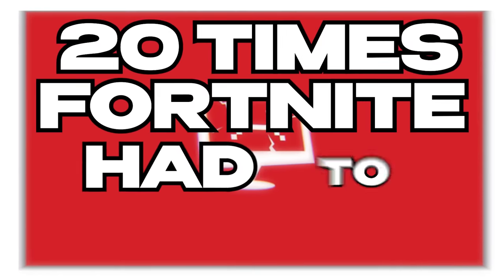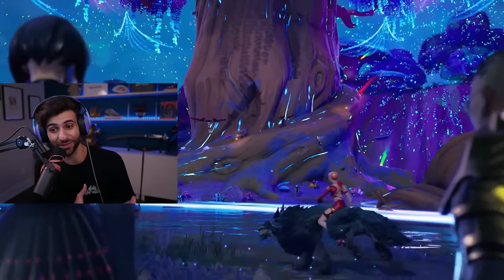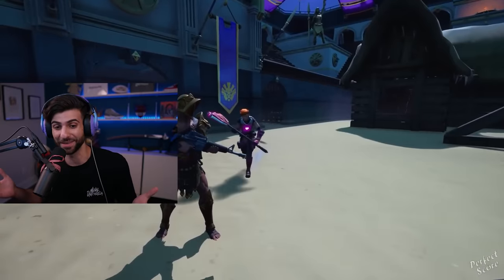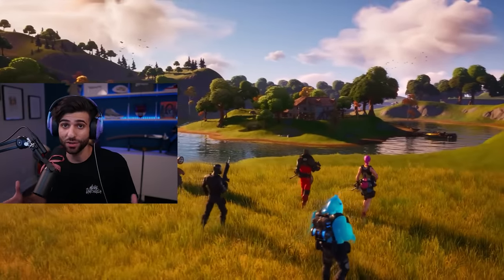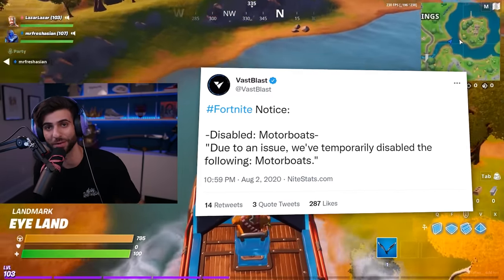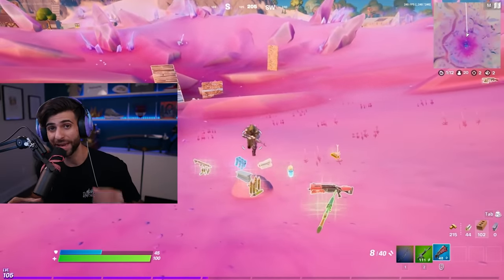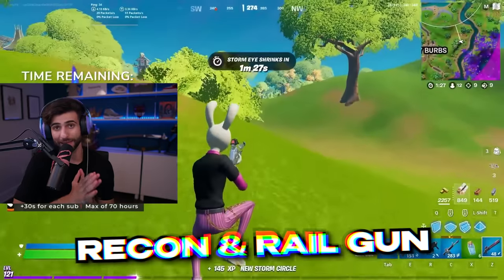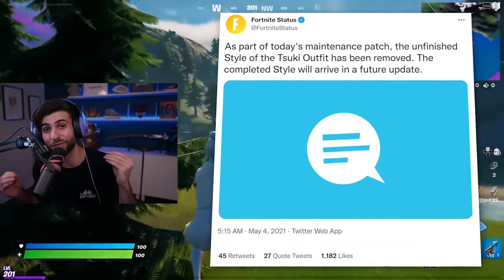Fortnite BANNED This Skin!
Today I'm going over 20 times fortnite has banned or removed items and skins from Fortnite! Enjoy!

🌟 Socials 🌟

🎥 Edit by David & Brianna

Hey everyone it’s SypherPK, and Welcome back to another fortnite battle royale vid! I try to keep these vids as clean and family friendly as possible! Today Fortnite has BANNED This skin!! Hope you enjoy!